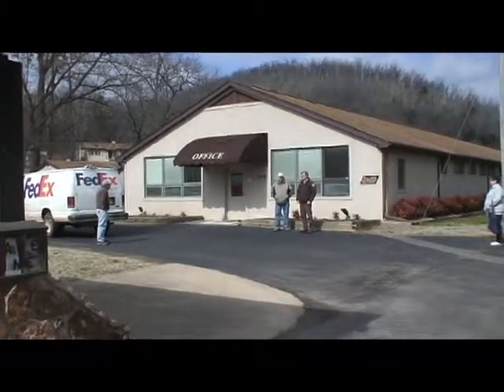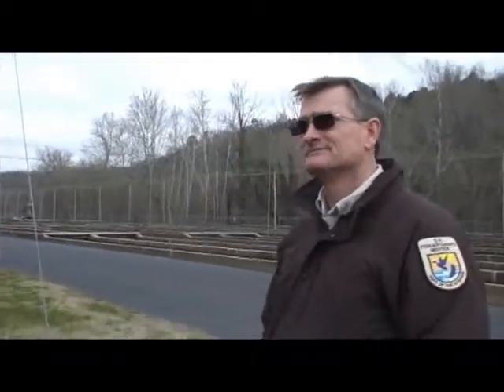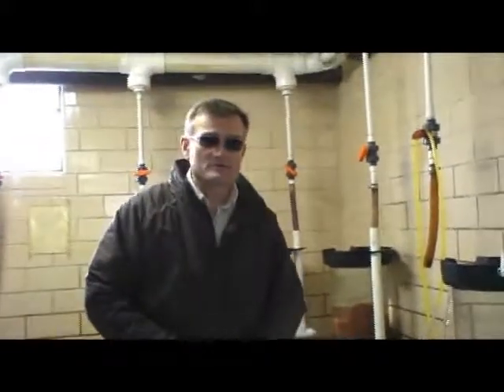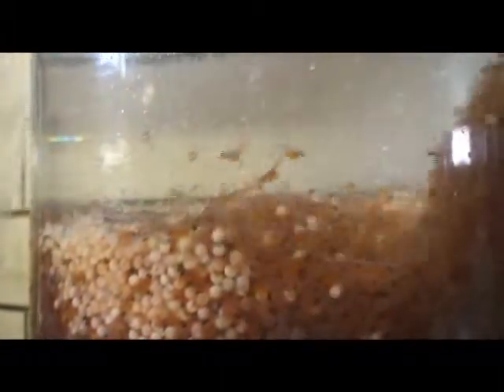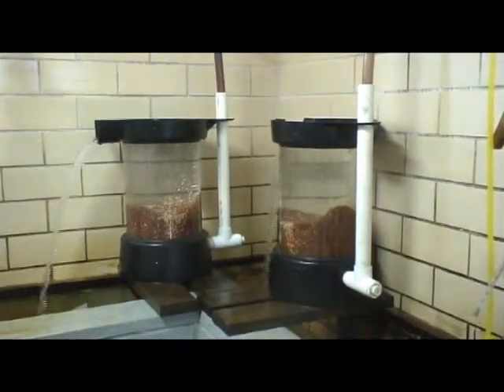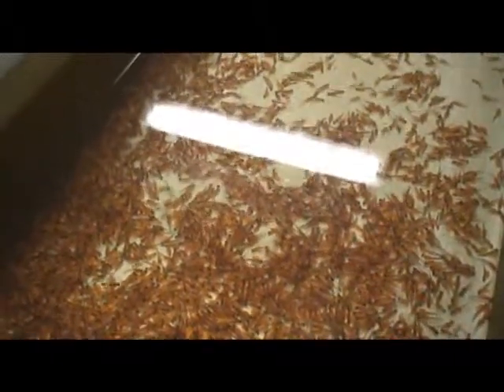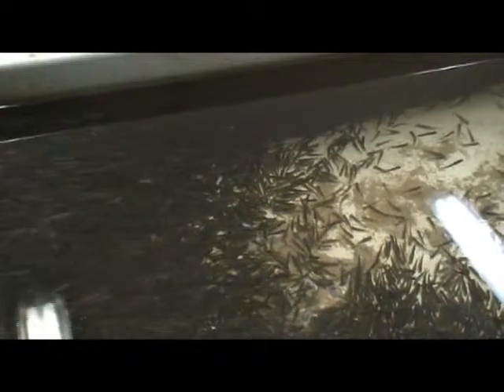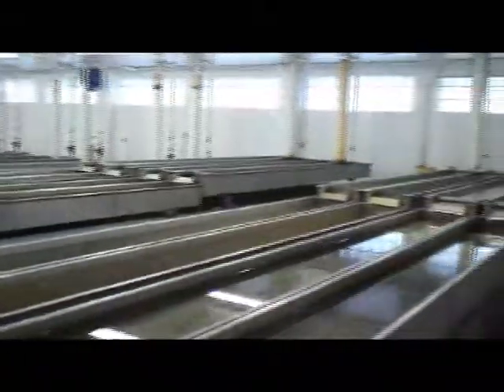Norfork National Fish Hatchery-Part1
Tour through the Norfork National Fish Hatchery, where the White River gets 1.5 million Rainbow Trout, Brown Trout, and Cutthroat trout every year